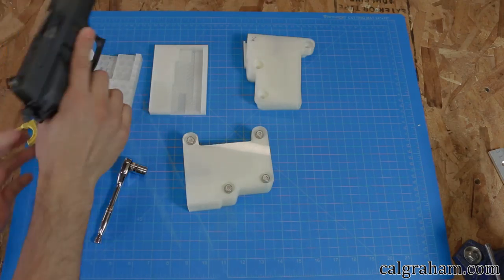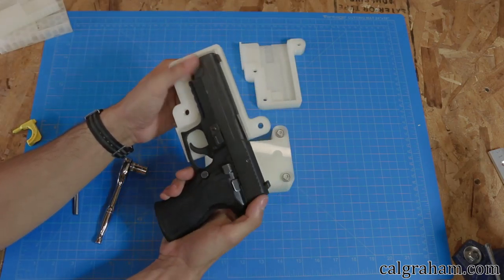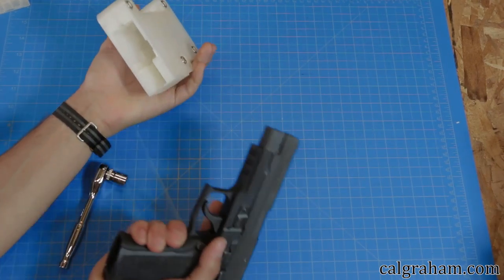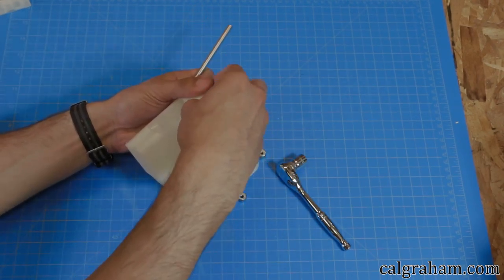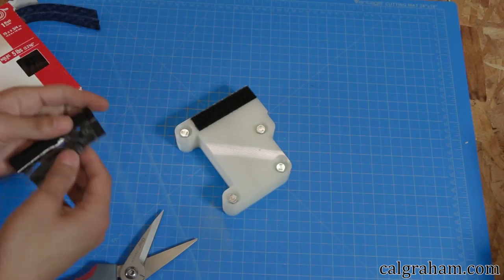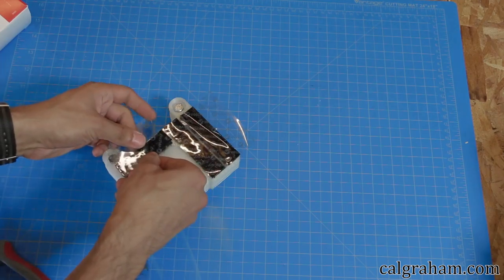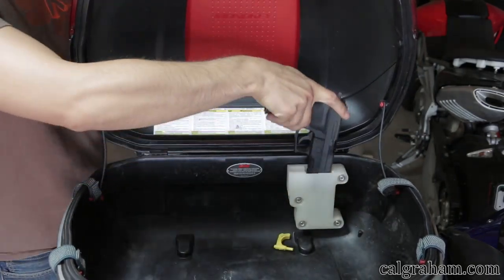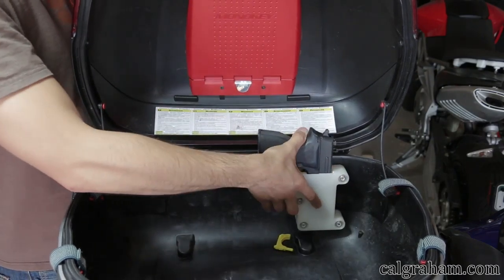Custom Car Holster, 3D Printed for Sig P226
I modeled and 3D printed a custom car holster for my Sig Sauer P226. Here I'm mounting it in the top box of my 2001 BMW R1150GS